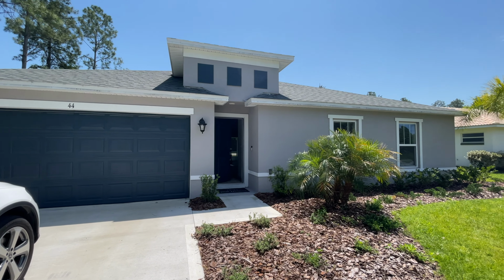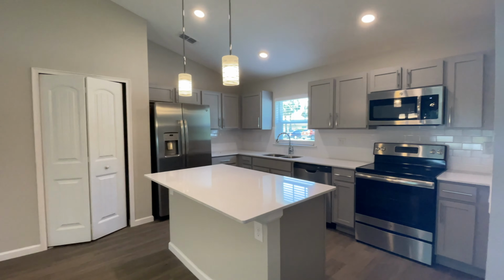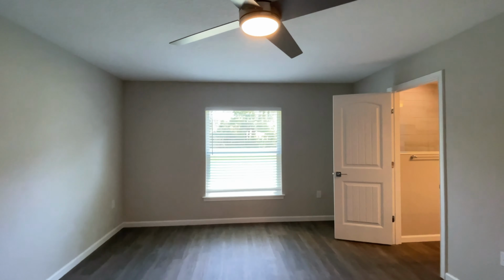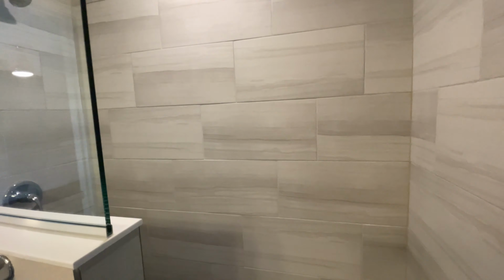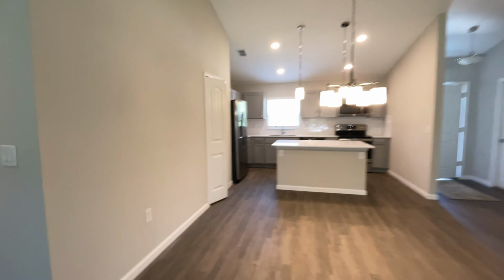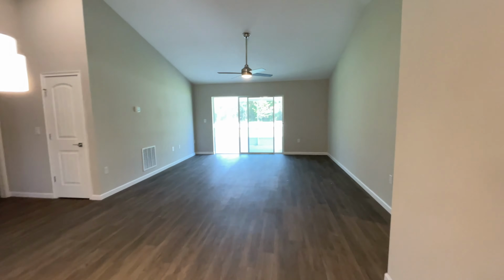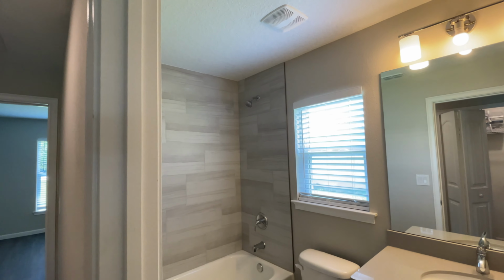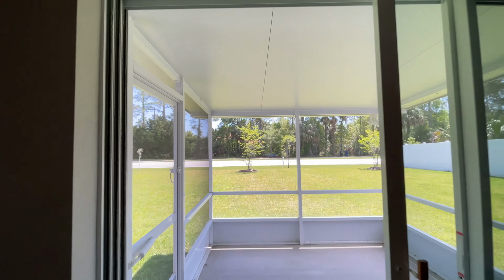INB 1500 Model